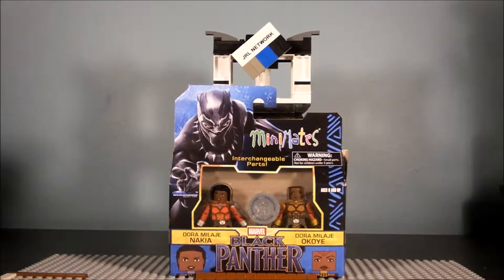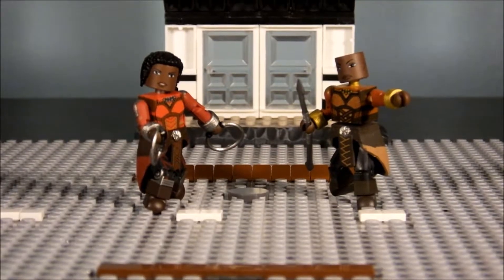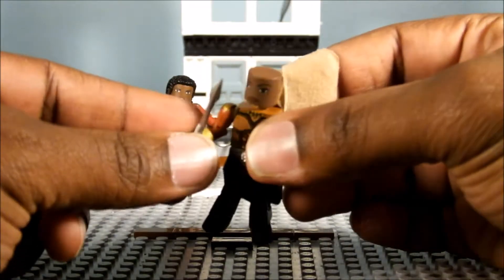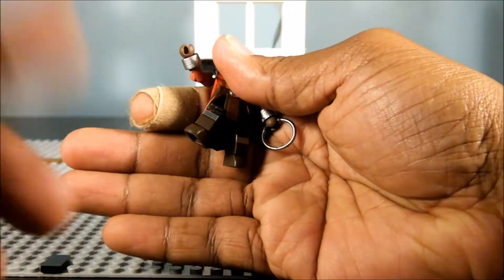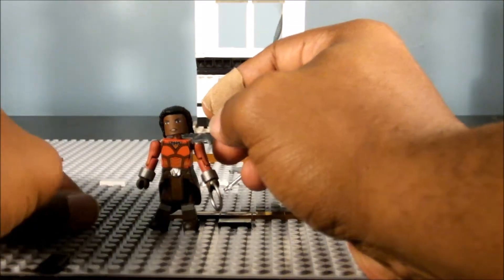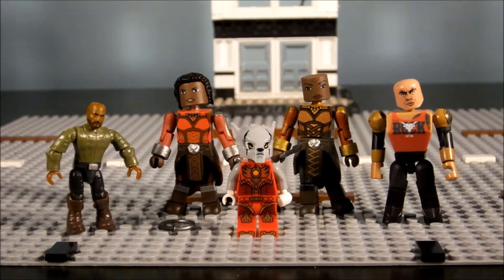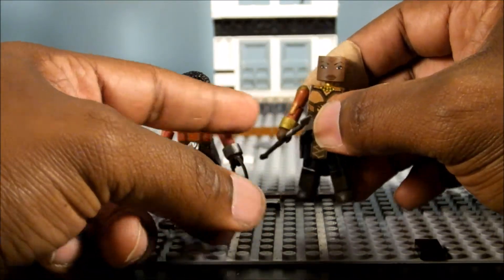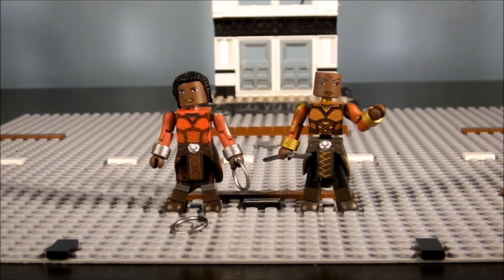REVIEW CiiC Minimates Marvel Black Panther Dora Milaje Nakia and Dora Milaje Okoye 2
100 Greetings!. Screeners and Meaners lol THANK YOU PEEPS. A cyber hand shake to the all of you. Here is another installment to my MINIMATES MARVEL BLACK PANTHER REVIEW. This will make it # 4 on the list. I'm also sorry for the delay on Jinbao Gravity Builder. 100 I THANK YOU ALL CAN'T SAY IT ENOUGH. OK SCREENERS AND MEANERS THANK YOU THANK YOU SO MUCH. "SUB ME IF YOU LOVE ME" "SHARE IF YOU CARE" "THANK YOU P.S. SORRY ABOUT THE PAINT UNDER MY NAILS ME AND MY WIFE ARE DOING SOME REMODELING LATE'AAA